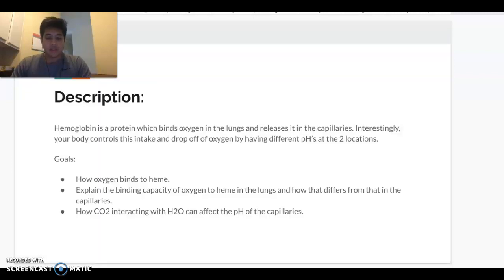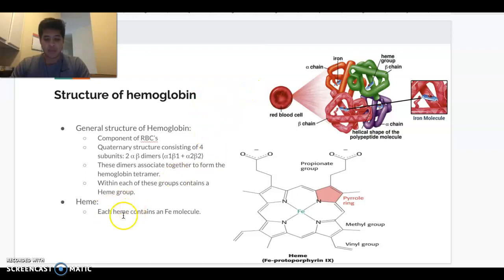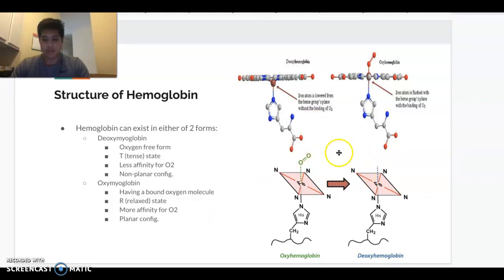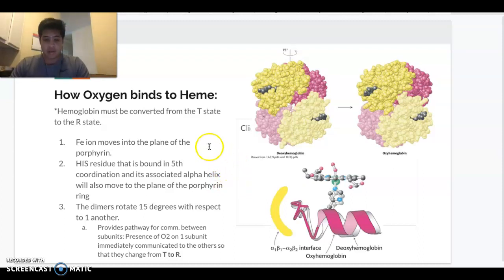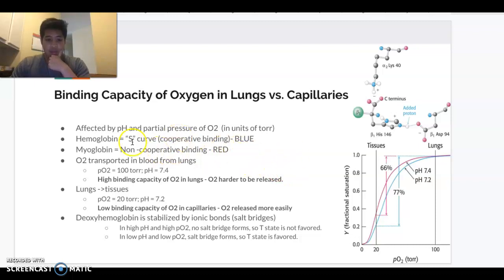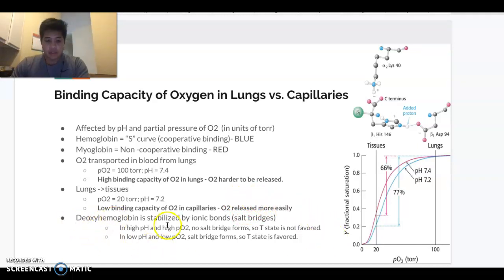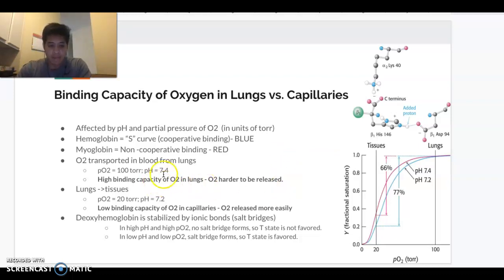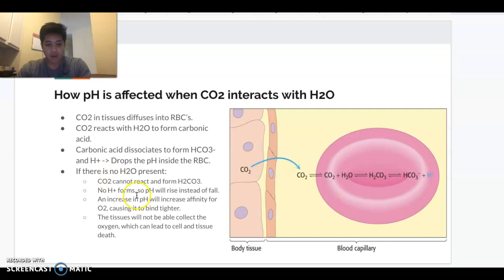Chem 330 Group Advanced Concepts Presentation #3